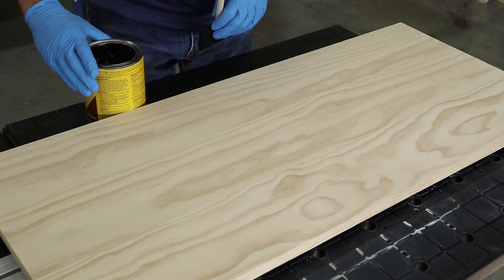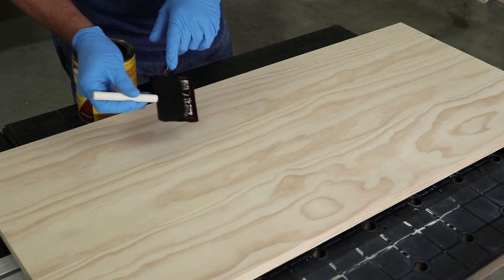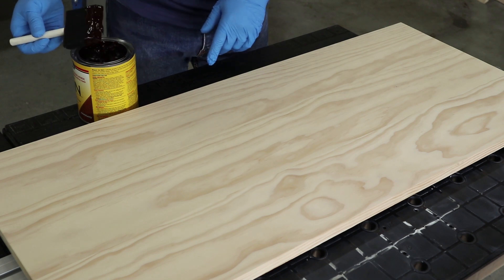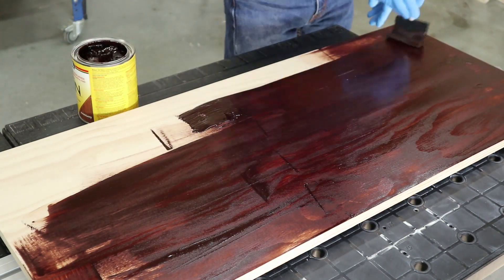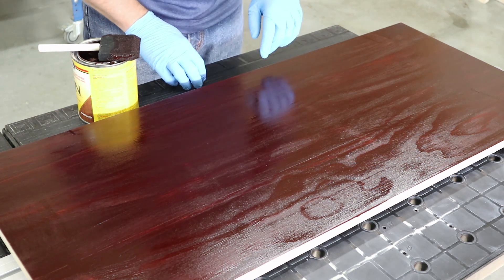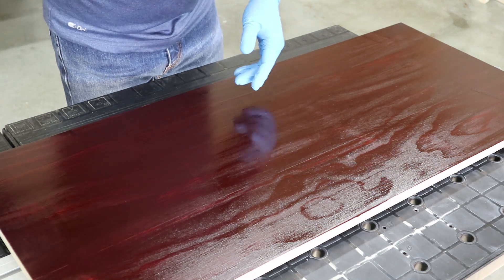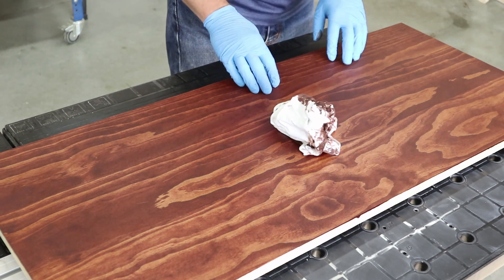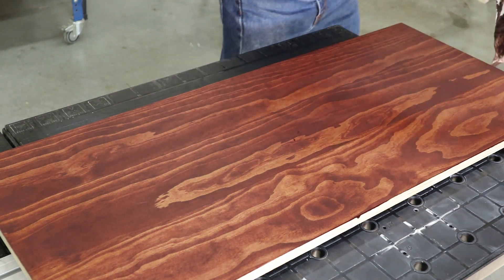How To Apply Gel Stain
Learn how to stain projects without the fear of blotchy, inconsistent color. We'll show you how by using gel stain. It's easy to apply and gives great results if you use the right techniques. Get more great how-to tips and techniques, plus step-by-step project plans